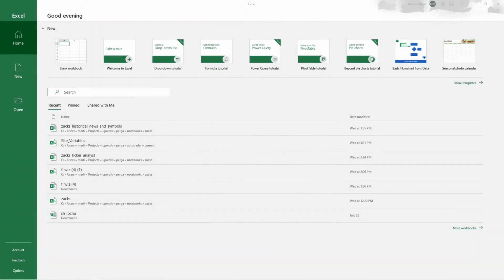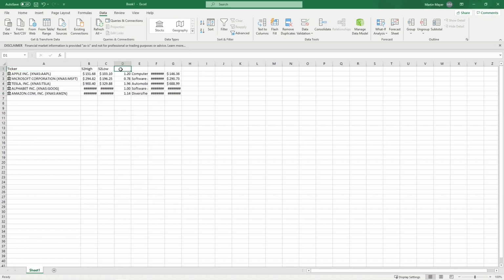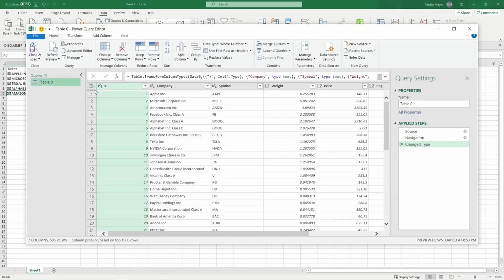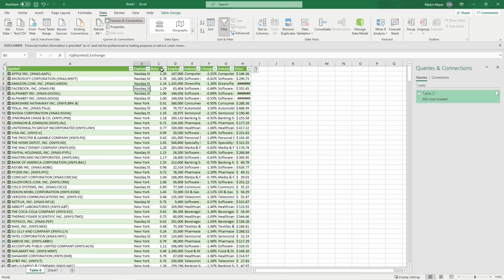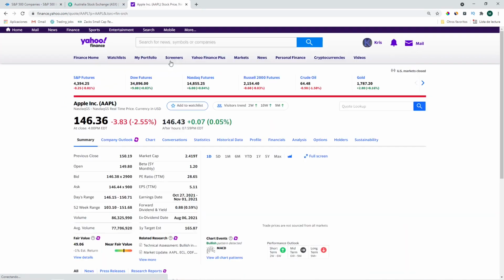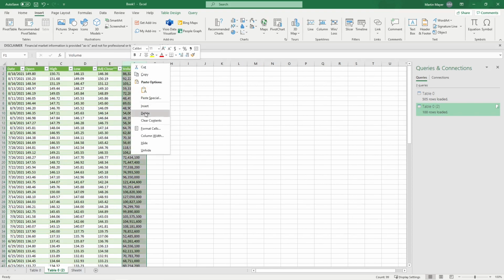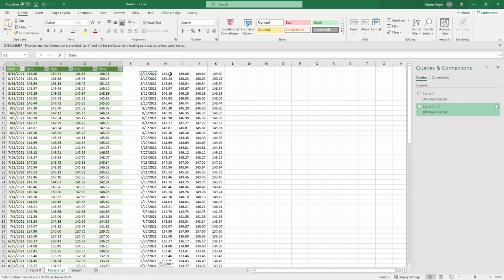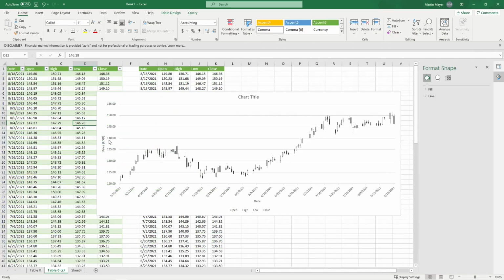Learn How to Create a Live Stock Screener and OHLC Charts in Excel - Live Prices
📟 BacktestXL Pro, the first Backtesting Framework for Excel!

✔️In this video, we will learn how to fetch live data from the stock markets in Excel without the need to code anything in VBA.

✔️We will source multiple data types and develop a fully working stock screener that we can use to filter out companies according to multiple parameters, such as a stocks Beta, 52-Week High, Percentage Price Change, Market Cap, and so on.

✔️We will also create an Open-High-Low-Close Chart and show the common pitfalls that arise when trying to do so.